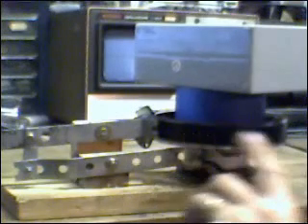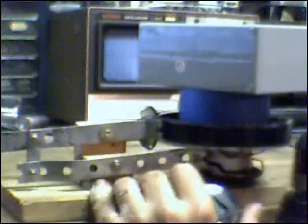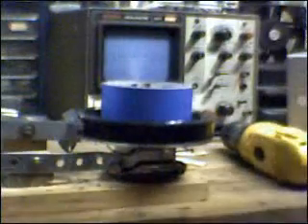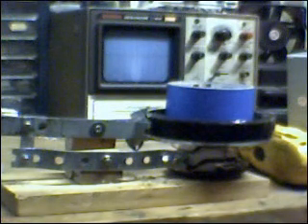11 - OSPMM controled tests w & w/o stator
for all the latest OU news.

For your entertainment. Controlled deceleration tests with and without the stator magnet in place for the folks over at steorm forums.